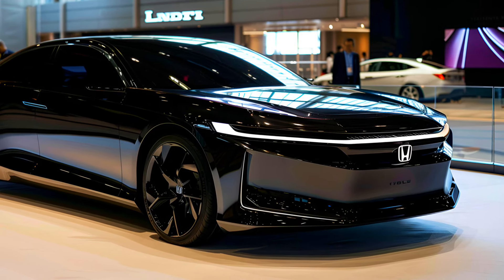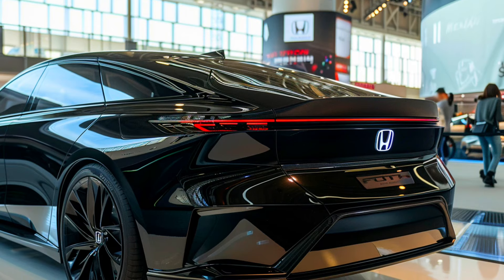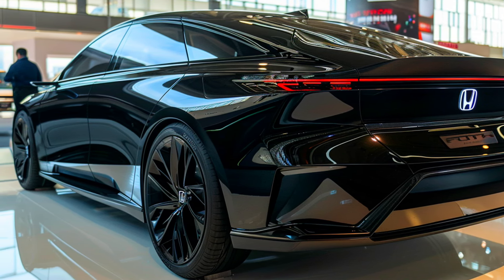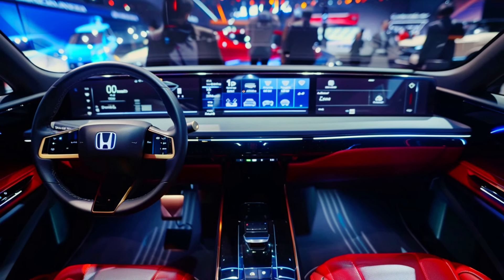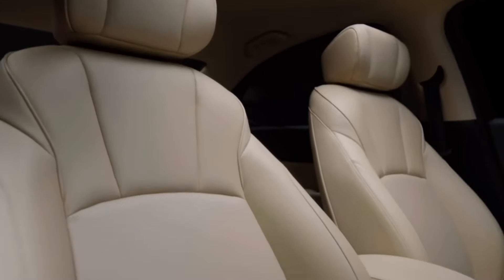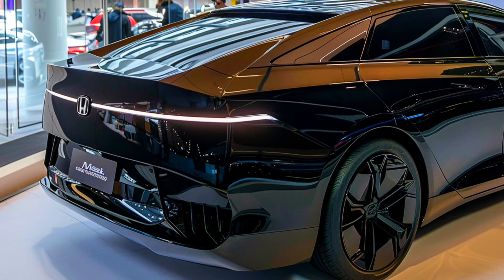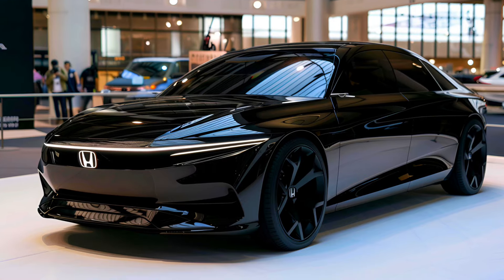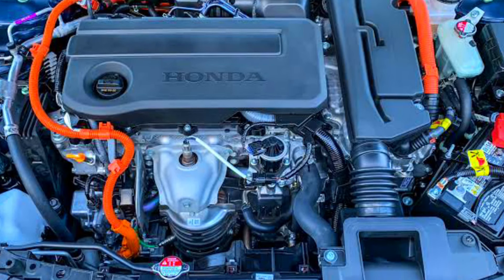All New 2025 HONDA CITY Redesign! The Ultimate City Car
This iconic muscle car is back and roaring into 2025! The all-new Honda City is here to kick some asphalt with legendary performance and a twist that’s gonna blow your mind: a brand new, super-efficient, low-emission gas engine.

The mad scientists at Honda totally reinvented the Honda City’s legendary 1.5L four-cylinder engine. This beast delivers insane acceleration and a sound that’ll make your hair stand on end, all while meeting those crazy new emission standards.

This groundbreaking tech combines classic muscle with cutting-edge fuel management, basically rewriting the rulebook on power and efficiency.